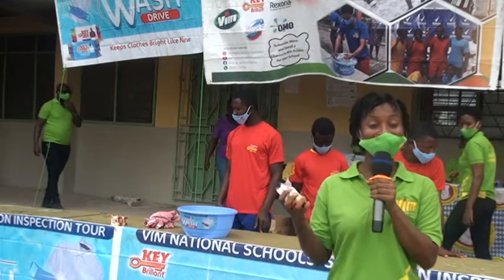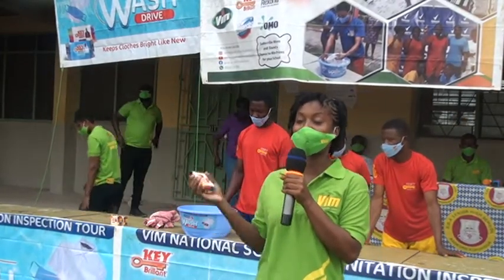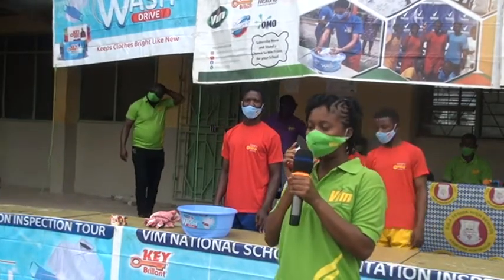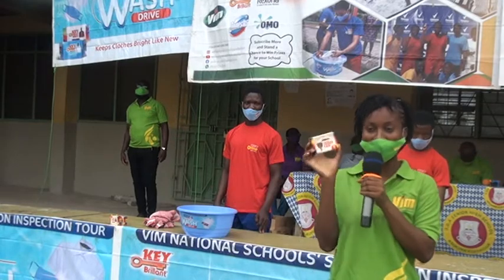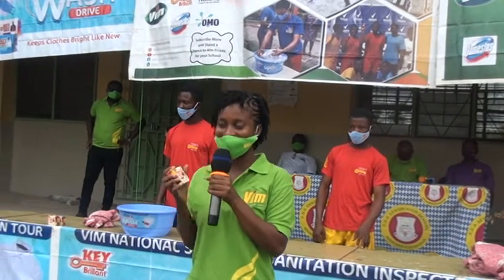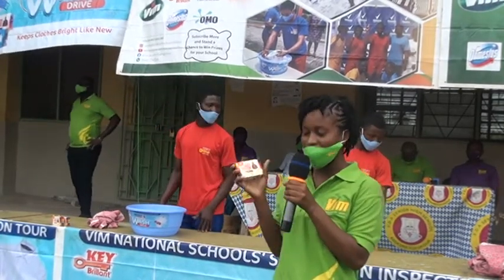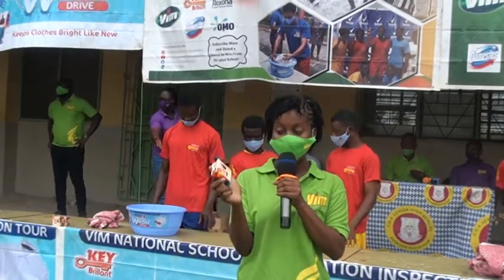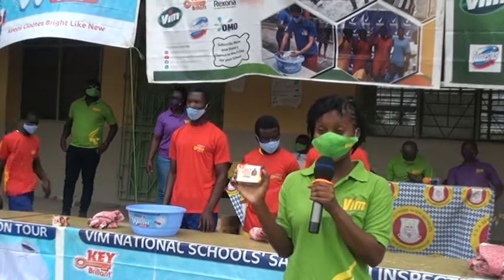VIM NATIONAL SCHOLL'S SANITATION INSPECTION TOUR INSIDE SDA SENIOR HIGH SCHOOL- ASOKORE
KEY BRILLANT WASH DRIVE
Brightness with every stroke